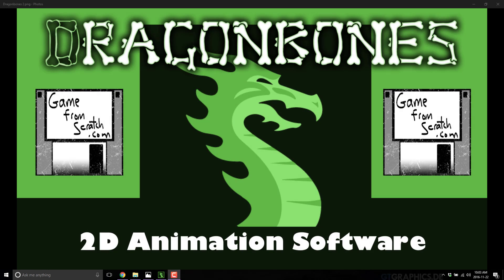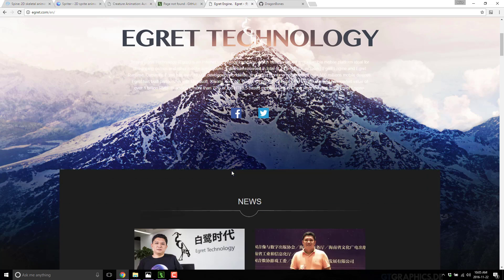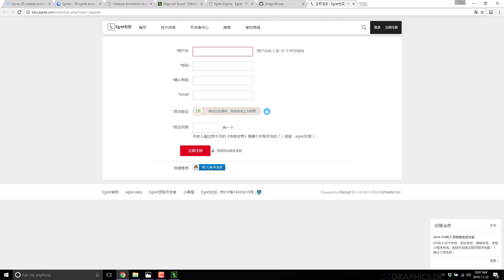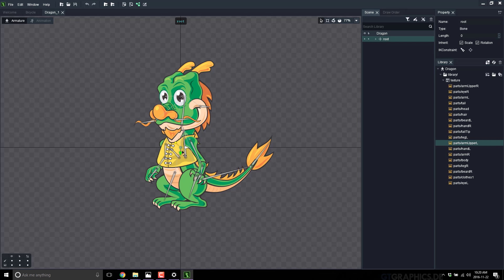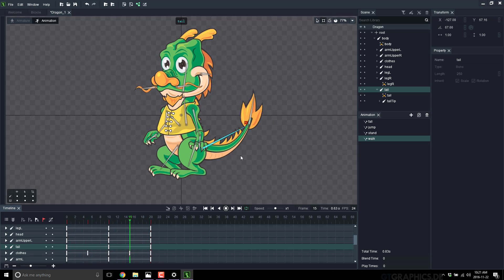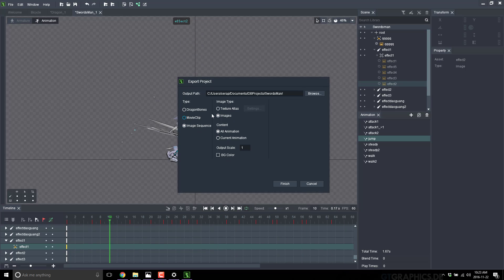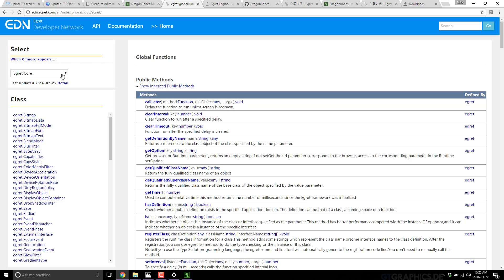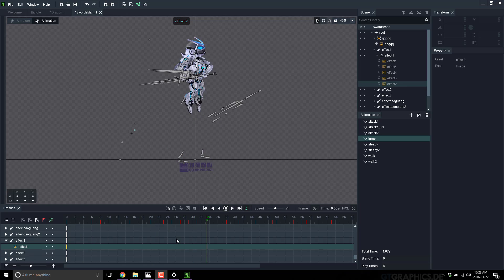DragonBones -- 2D Animation Software for Game Developers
This is a quick hands-on look at Dragonbones by Egret Software.  It's a 2D animation package similar in scope to Spine, Spriter or Creature, that enables you to animate a 2D sprite using traditional bone based animation techniques.

The upside is, it's free to use.  There are however some downsides, as you will certainly see in this video!

Although that webpage is currently down as of time of writing.  The download page is currently working:

I would recommend downloading version 4.7 for now, for reasons you will also see in the video...